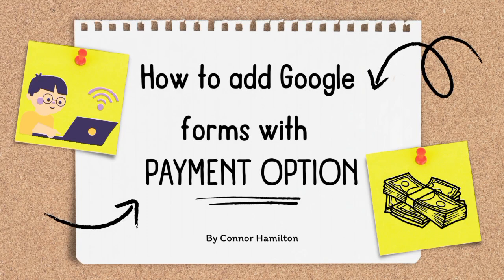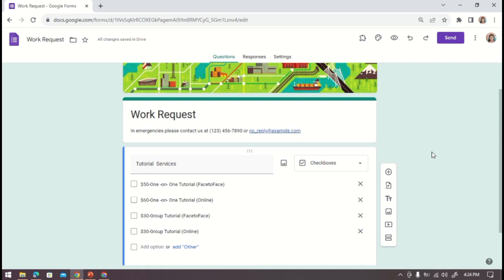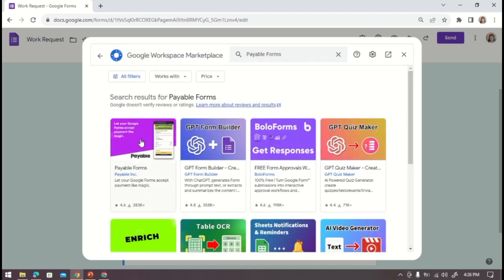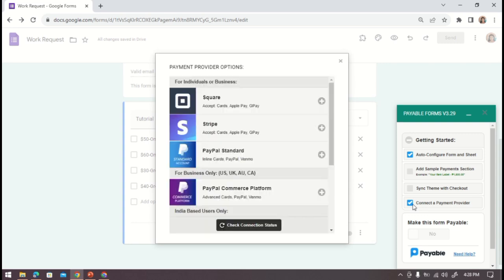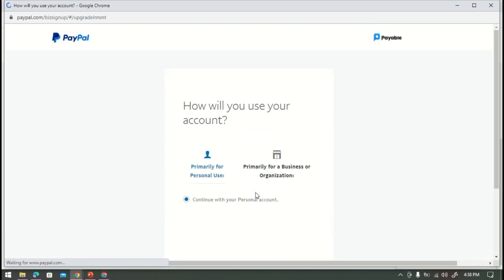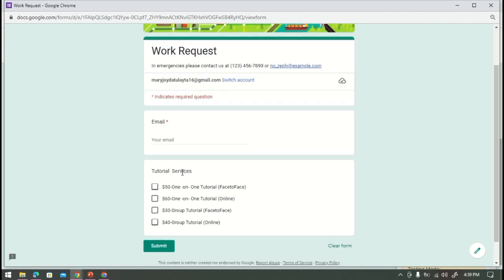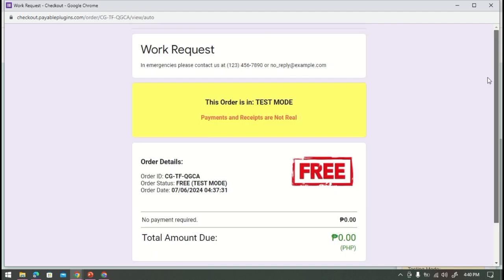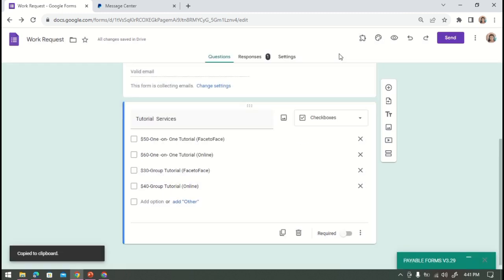How to Create Google Forms with Payment Option (2024) - Easy Guide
In this video I'll show you how to add a payment option to your Google Form, quick and easy. Let's dive in!